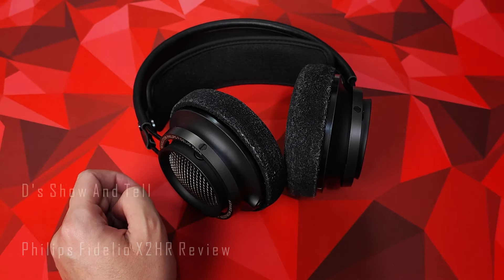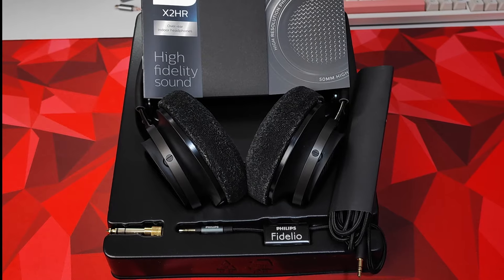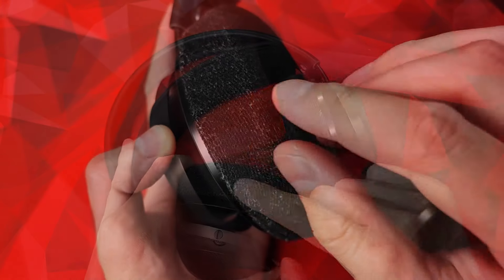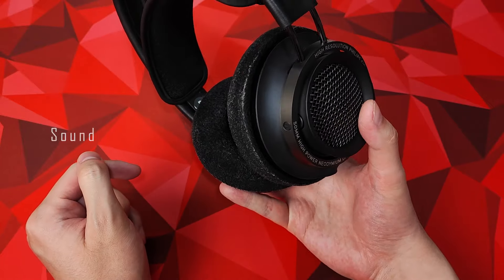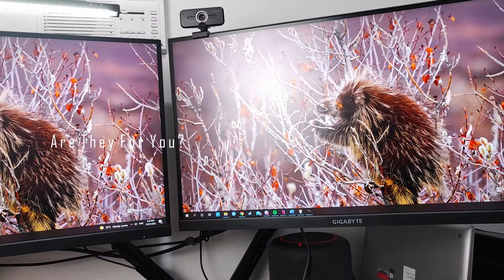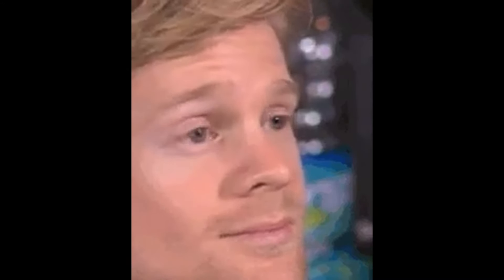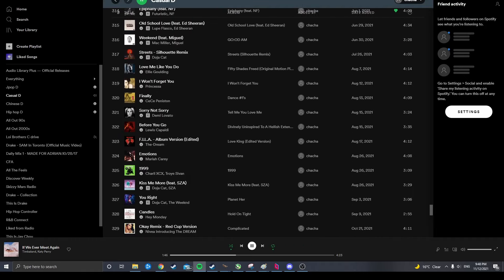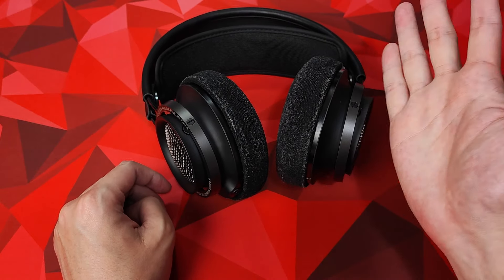Philips Fidelio X2HR Review The True Gateway Headphone. Worth it in 2022? Get them not the 6XX's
Today we review the ever popular X2HR's. They don't get much love from the audiophiles but I think they serve a greater purpose.

Philips X2HR
Philips X1S

Timecodes:
0:00 - Opening Pitch
0:37 - Price
1:01 - In the box and exterior
2:55 - Specs
3:29 - Sound
4:37 - Are they for you?
5:42 - Place in the world
7:04 - Alternative headphone